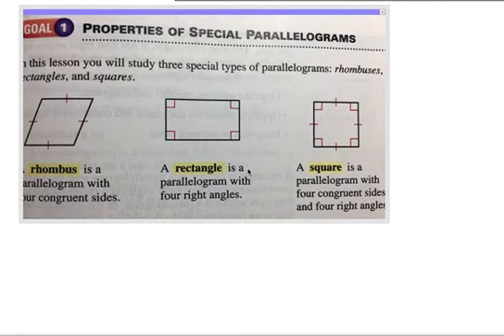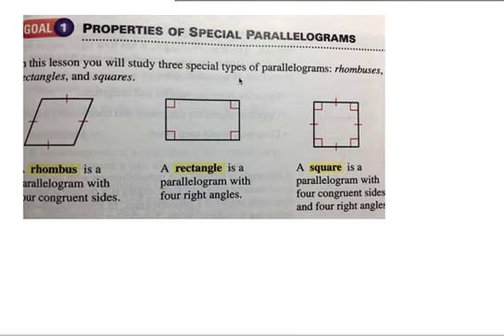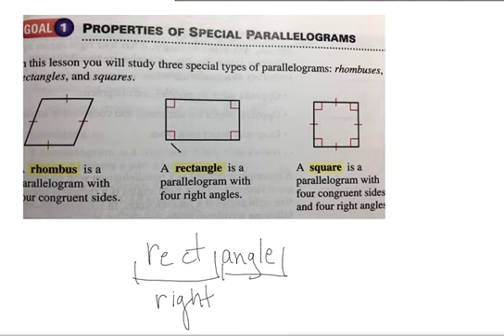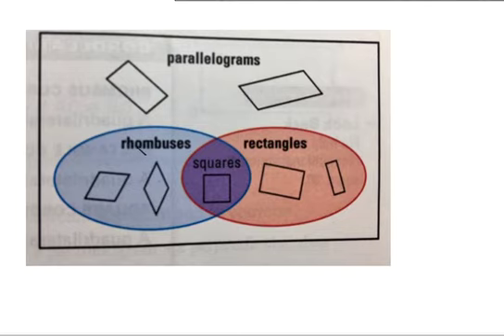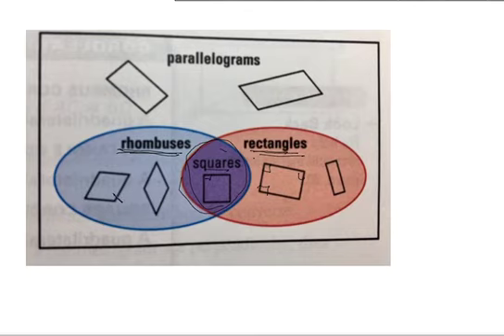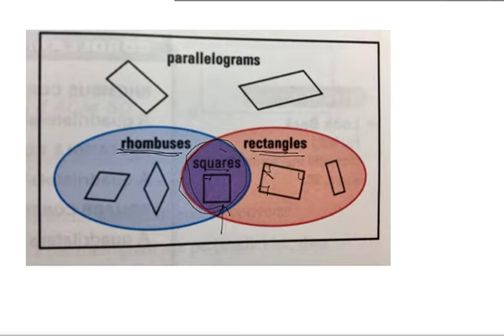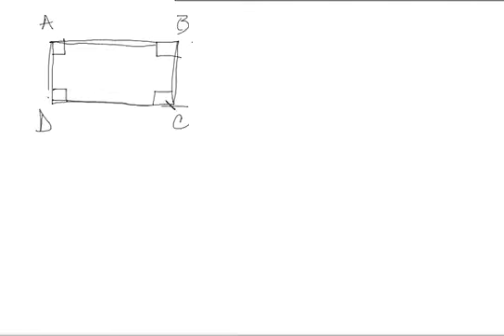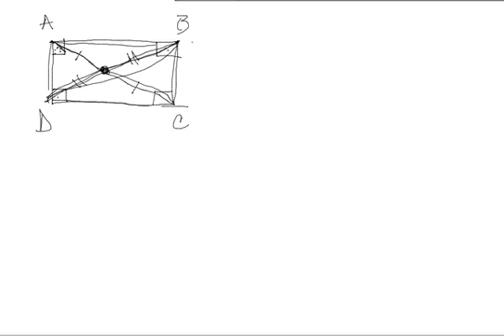Geo 6.4 Instruction #1